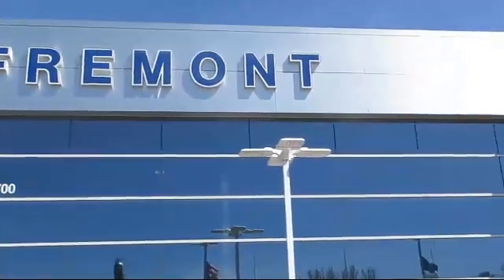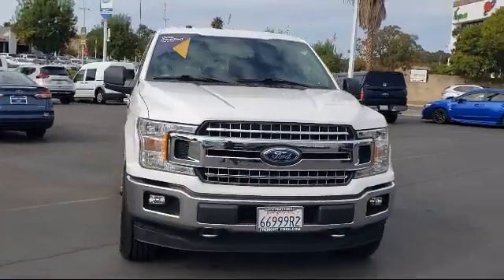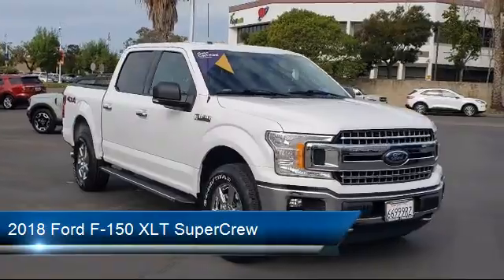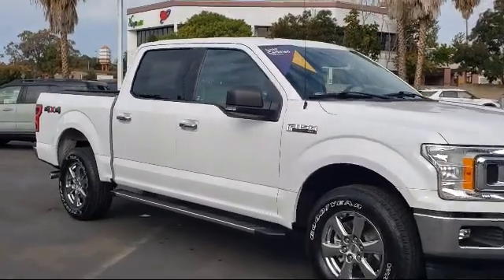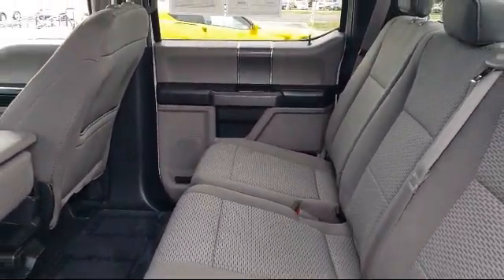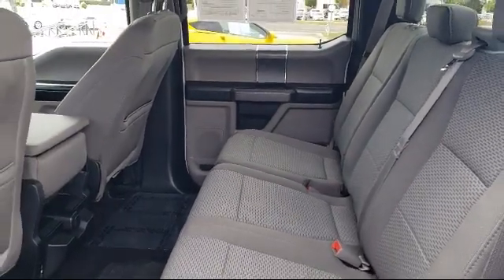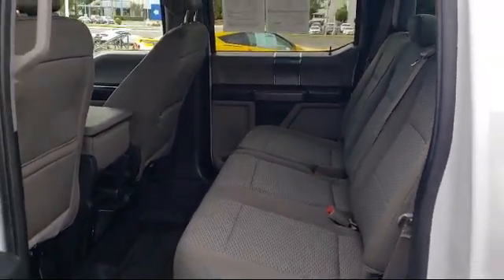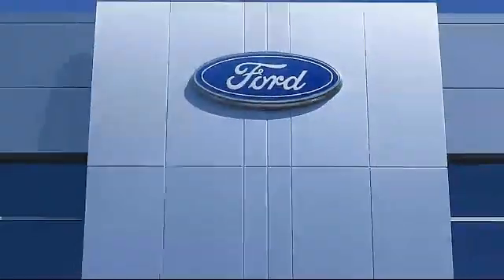2018 Ford F-150 XLT SuperCrew Fremont San Jose Hayward Union City San Leandro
2018 Ford F-150 XLT SuperCrew Stock Number: 410342A Vin:1FTEW1EG1JKF82017.

Fremont Ford
39700 Balentine Drive